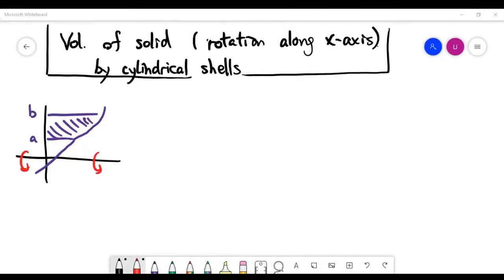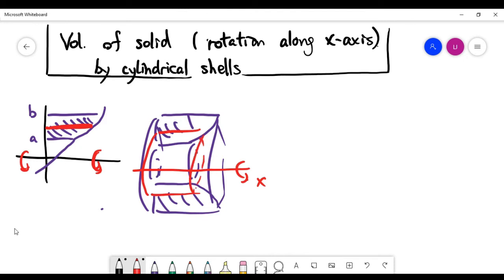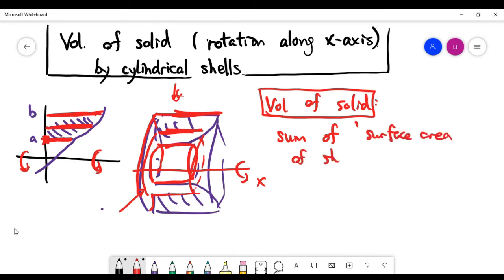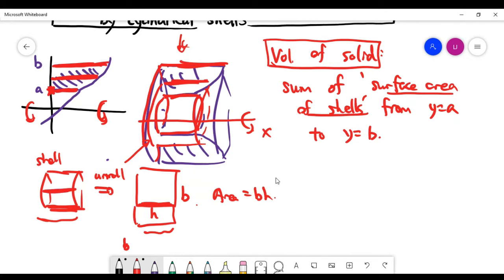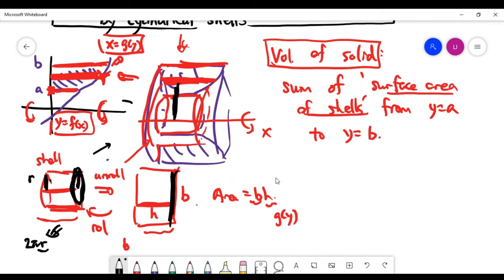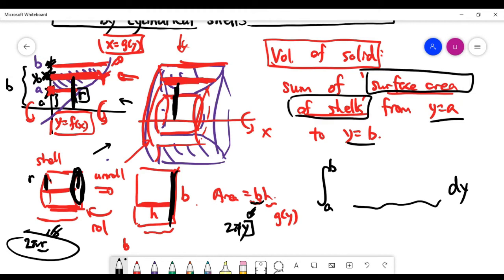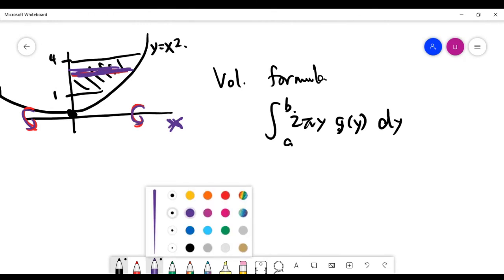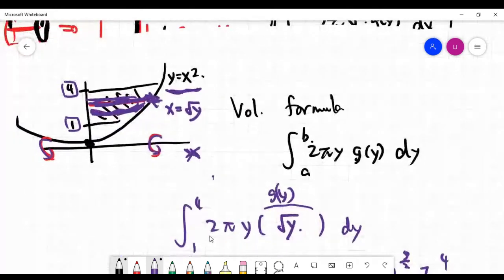Calculus: Volume of a solid (rotation along the x-axis) by cylindrical shells.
We look at the volume formula of a solid (obtained by rotating a shaded region in the xy-plane along the x-axis) by the method of cylindrical shells.